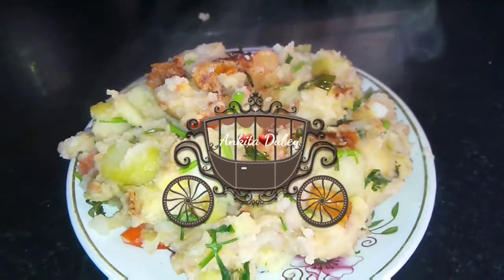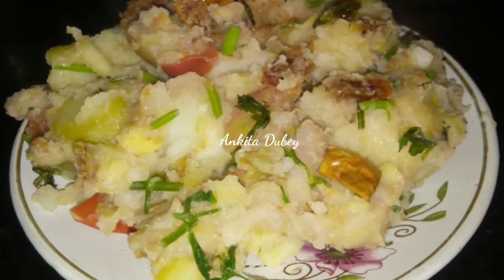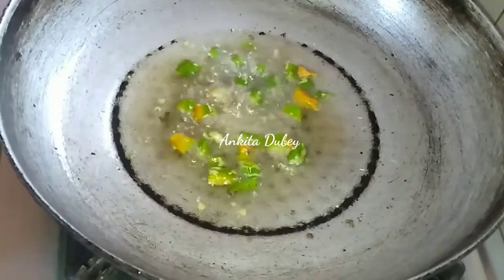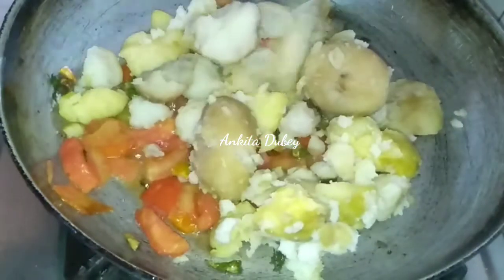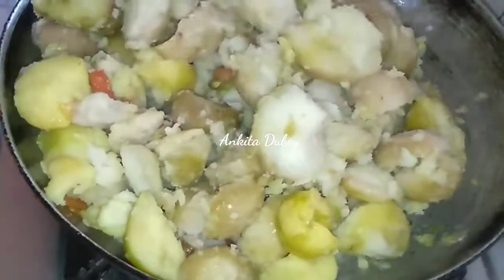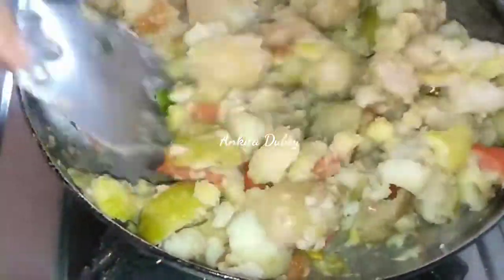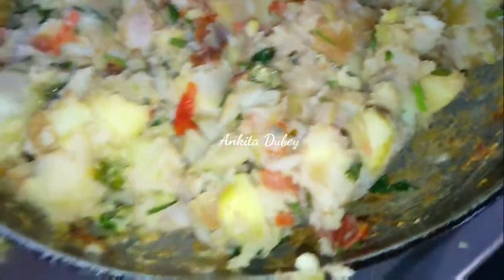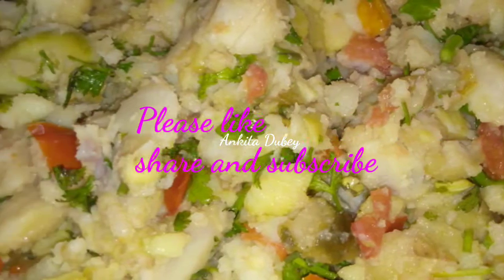Potato fry | Tasty Aloo fry | Aloo for fast | Navratri vrat | Fry aloo Recipe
gehun ke atte ki Kachori

papad ki Sabji

chawal ke aate ka nashta

Kadahi paneer ki recipe

Dry fruits Namkeen

आओ हनुमान जी के मंदिर का दर्शन करें/ट्रेवल/बाइक/राइड

aloo fry vrat ke liye, picy potato for fast
alu fry for fast, recipe for fast, alu fry, fry Aly, vrat ka alu, alu fry vrat ke liye, how to make alu fry for fast,